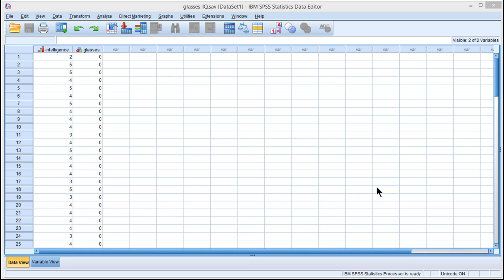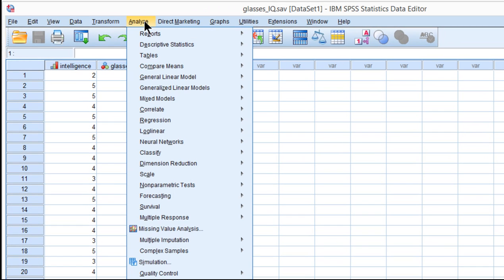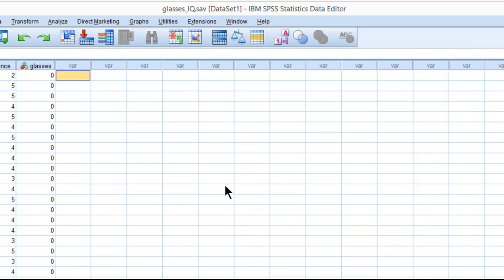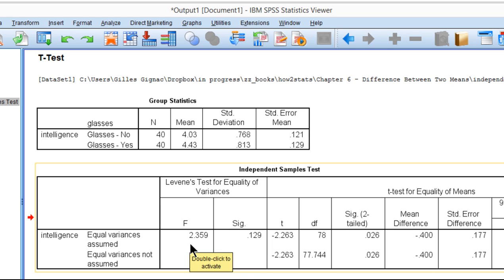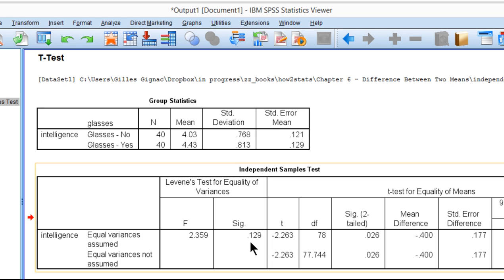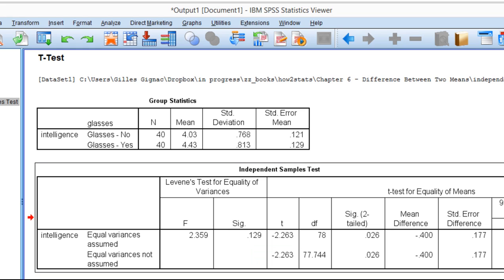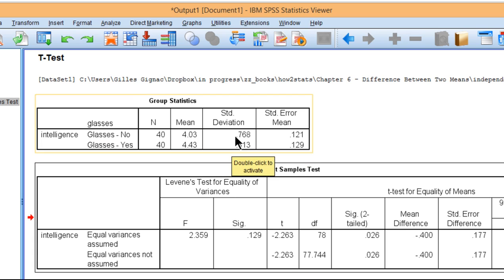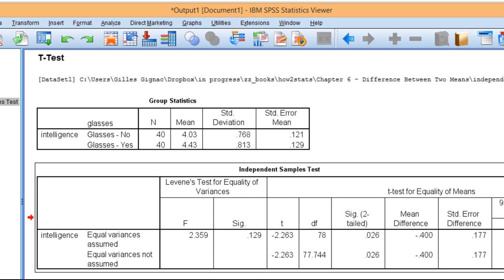V6.10 - Levene's test of equality of variances in SPSS - Example 1